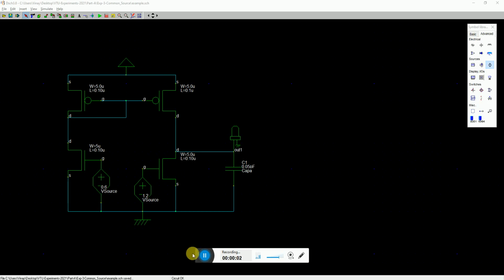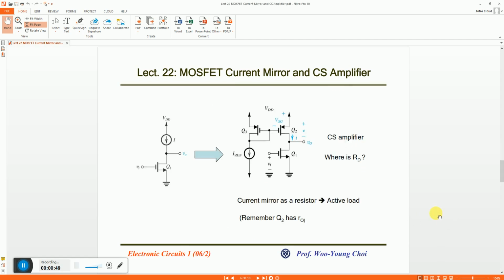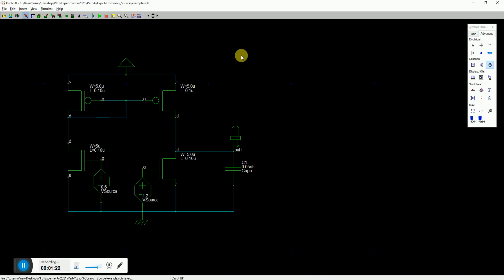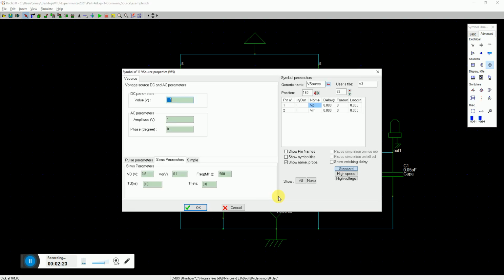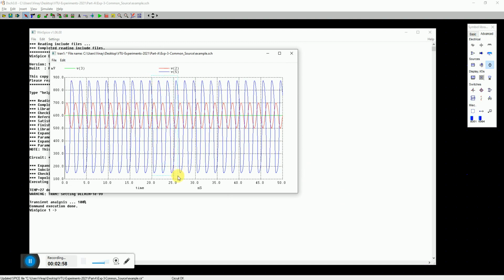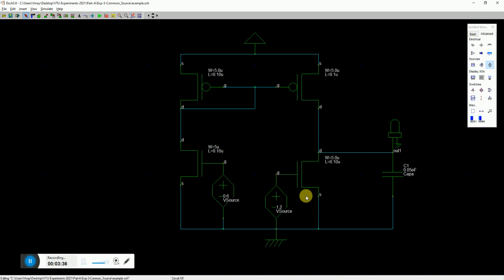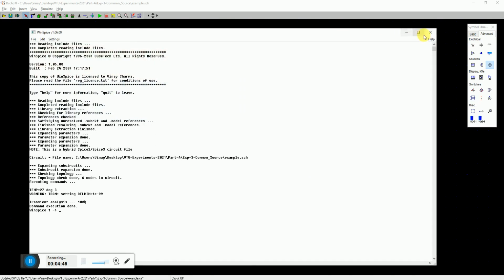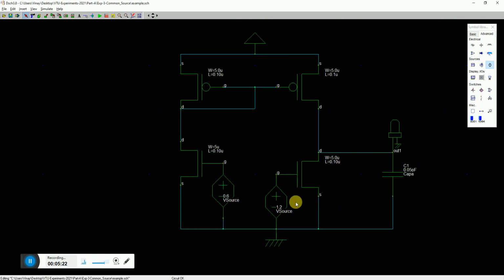Exp-3a- Schematic Simulation of Common Source Amplifier using DSCH and Winspice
Demonstration of schematic simulation of Common Source Amplifier with PMOS current mirror transistors as load. Used 90nm technology for design with DSCH Software.

This is my interpretation of making the design and working of it. It might differ than what others expect. This is just to give you a starting point for your work in CMOS designing.

Just a kick start for students, rest modifications and change they can make on their own for deeper study.